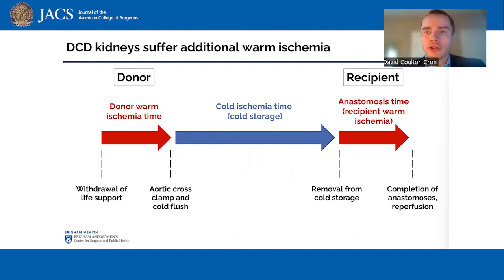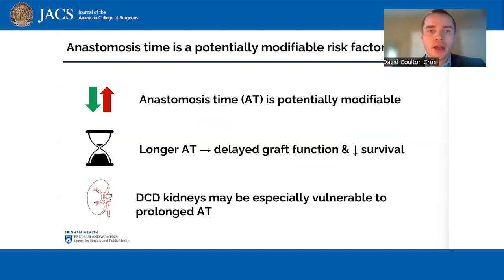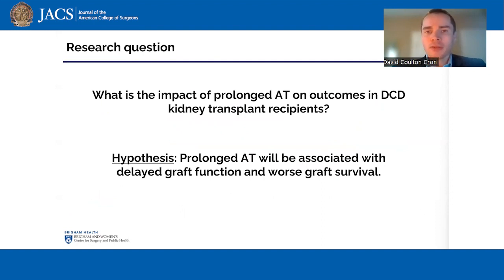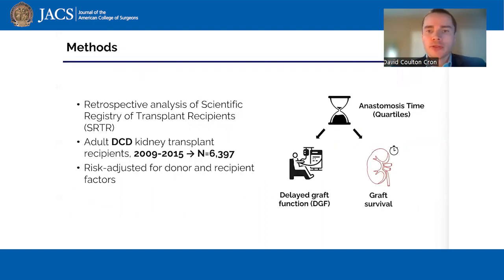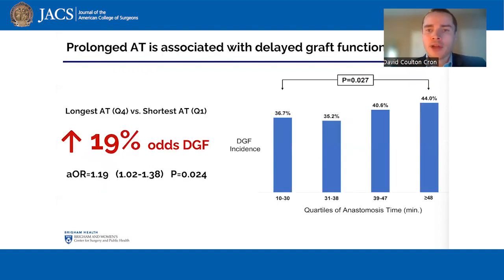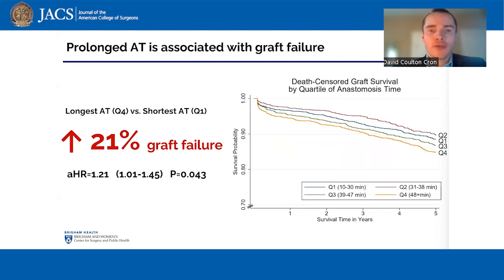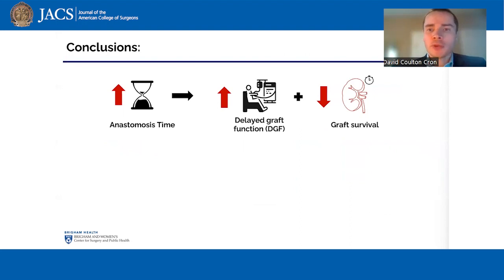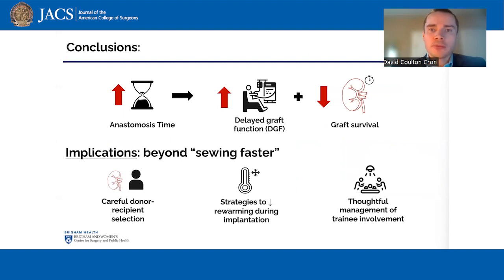Anastomosis Time and Kidney Transplantation | JACS Talking Points | ACS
Dr. Cron discusses his recently published article in JACS, Anastomosis Time and Outcomes for Donation after Circulatory Death Kidney Transplantation.

Study authors: David Cron, MD, MS; Naoka Murakami, MD, PhD; Lingwei Xiang, MPH
James Markmann, MD, PhD, FACS; Heidi Yeh, MD, FACS; Joel Adler, MD, MPH.

Citation: Cron D, Murakami N, Xiang L, et al. Anastomosis Time and Outcomes for Donation after Circulatory Death Kidney Transplantation. J Am Coll Surg. 2022; 234.

About American College of Surgeons:
The American College of Surgeons (ACS) is a scientific and educational association of surgeons that was founded in 1913 to improve the quality of care for the surgical patient by setting high standards for surgical education and practice and is headquartered in Chicago, IL. The College is a surgical society dedicated to promoting the highest standards of surgical care through education of, and advocacy for, its Fellows and their patients, and to safeguarding standards of care in an optimal and ethical practice environment.